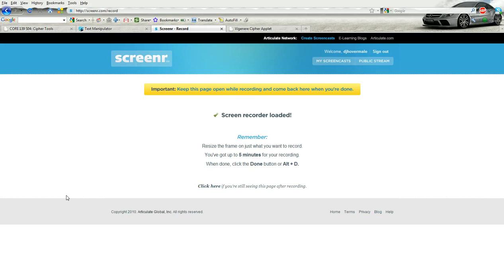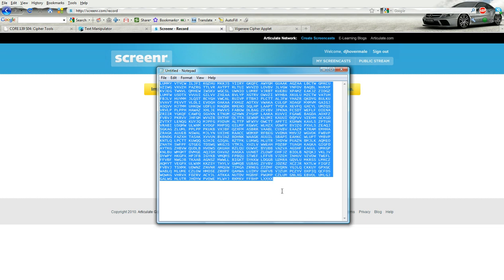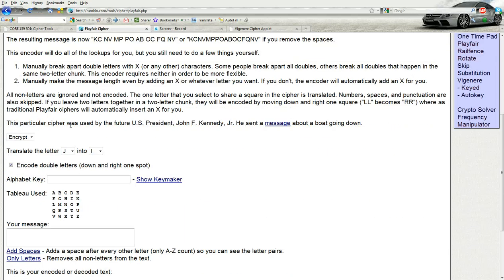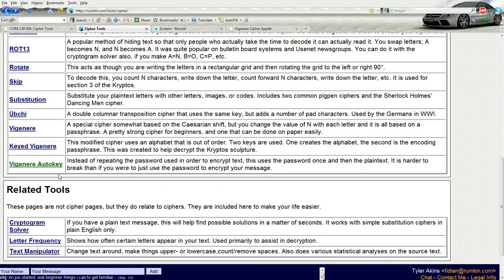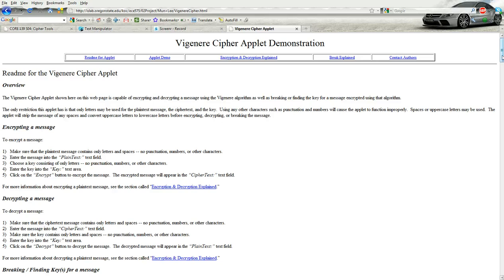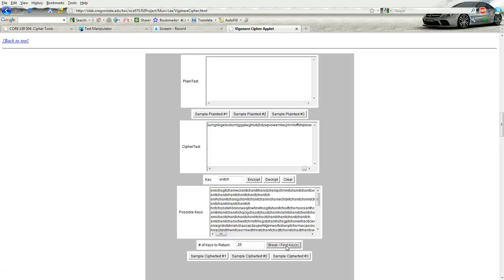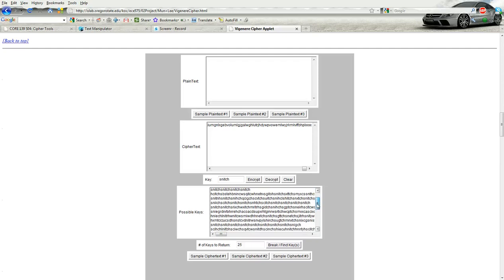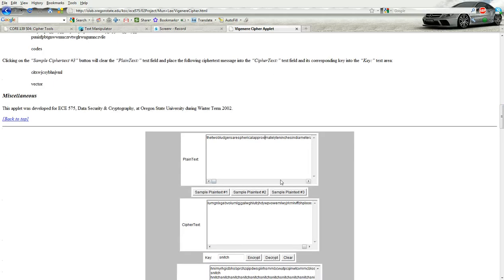How to crack a Vigenère cipher in seconds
This is NOT a tutorial on breaking the Vigenère by hand.  It is a quick and automated way of cracking a Vigenère. If you want to learn how to crack a Vigenère by hand, please see my other instructional videos.